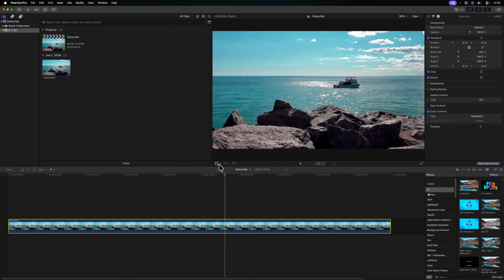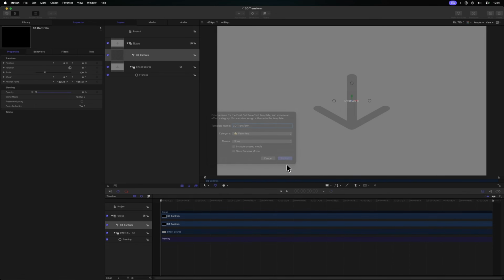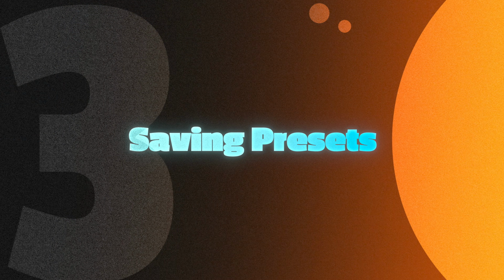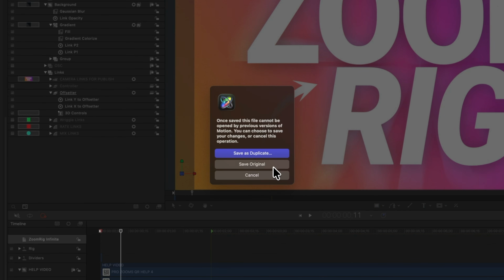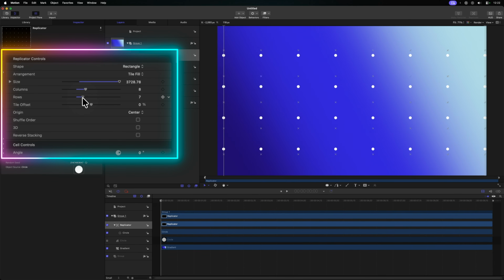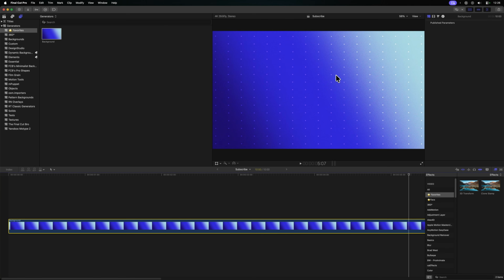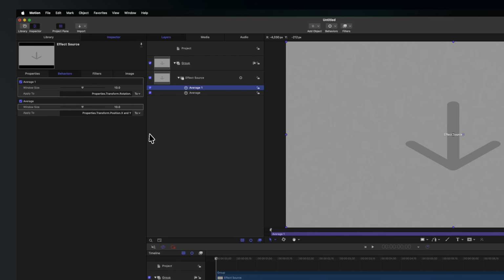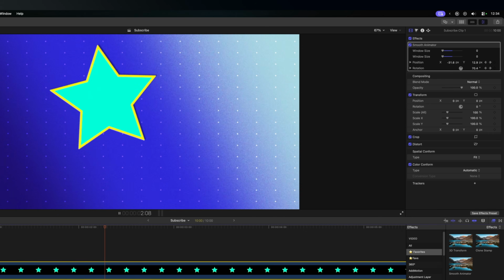Why Final Cut Pro Gets Way Better With Apple Motion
⏱ Chapters ⏱
00:00 - Intro with your In-bro
00:14 - 3D Transform Tool
02:06 - Clone Stamp
03:11 - Saving Presets (mostly Time!)
05:05 - Creating Templates
08:03 - Smooth Animation Tool